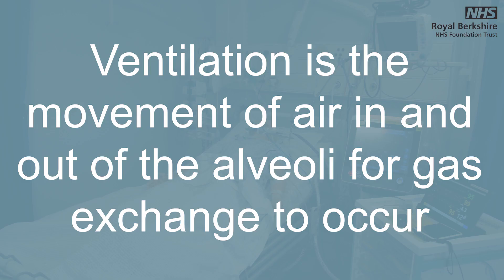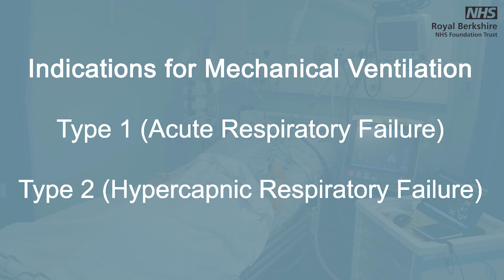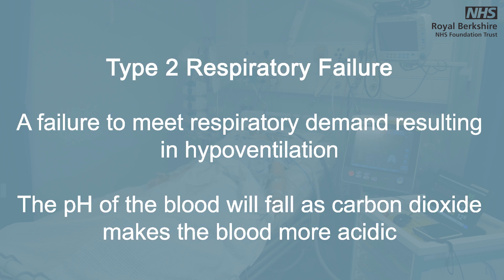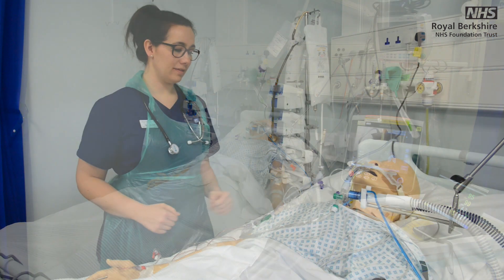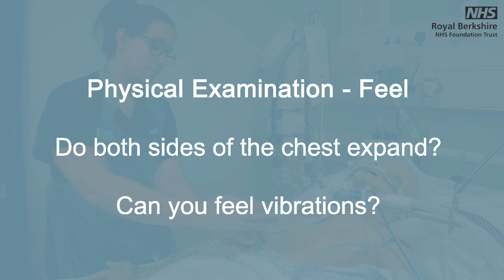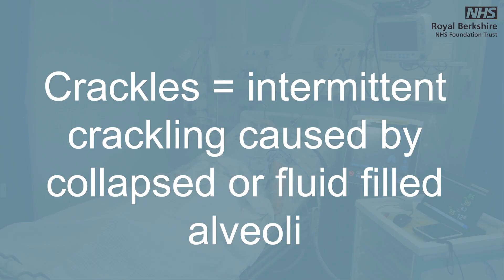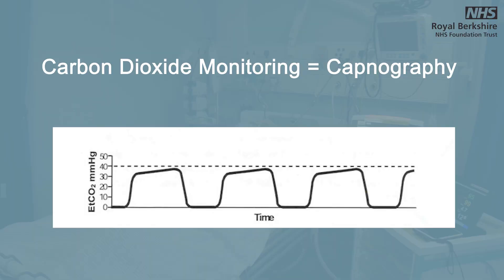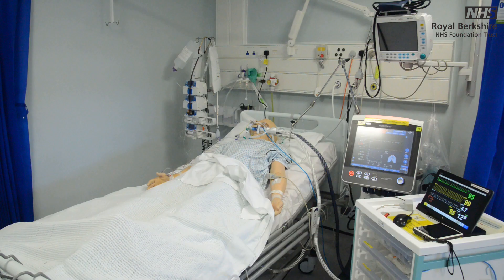Basic Principles of Intensive Care Nursing, Breathing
We would like to acknowledge this is a brief overview of the care of an Intensive Care patient. We recognise that each patient’s care is individual, each department and organisation work to their own policies and protocols.  These resources have been rapidly developed within the midst of increasing pressure on Critical Care capacity.  This not meant to replace any formal training / education but to be used as a refresher and or broad guide to the care of an intubated intensive care patient.  It has not been made COVID-19 specific.

Further resources can be found on the British Association of Critical Care Nurses webpage